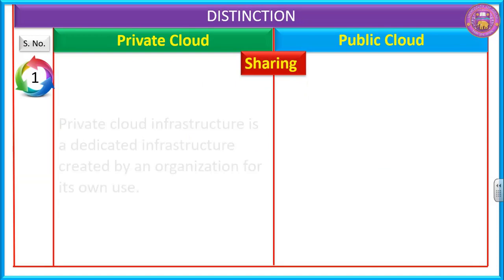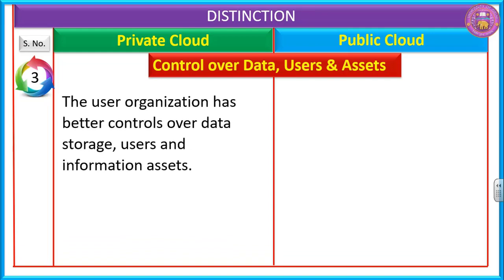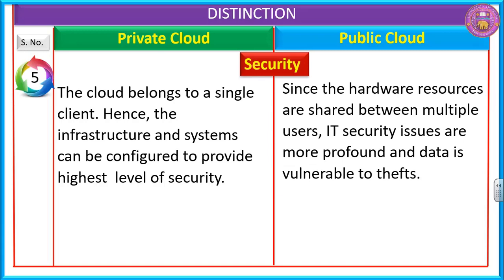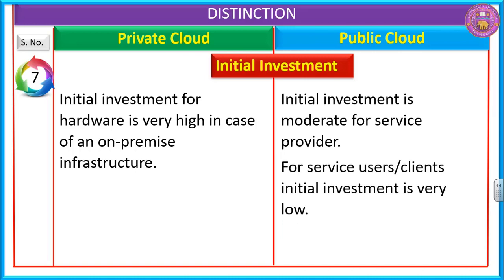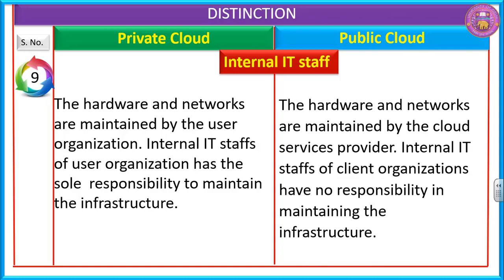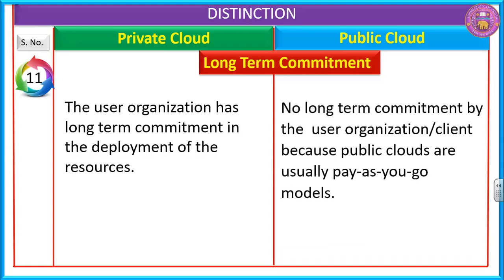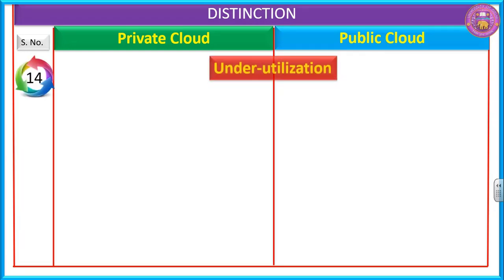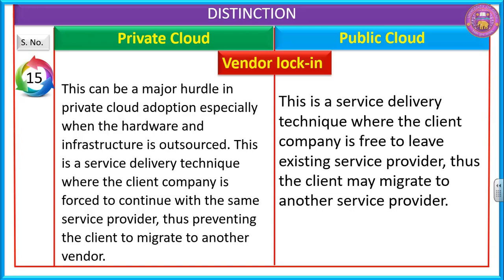CM 13 CLOUD COMPUTING PUBLIC CLOUD Vs PRIVATE CLOUD